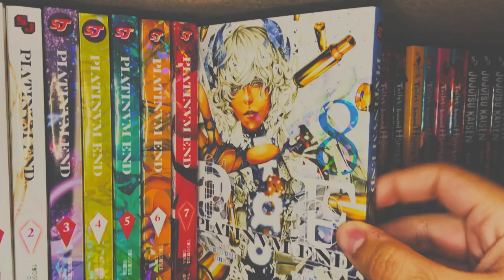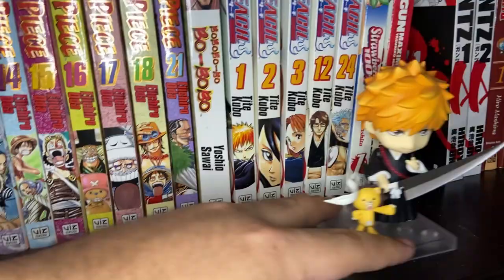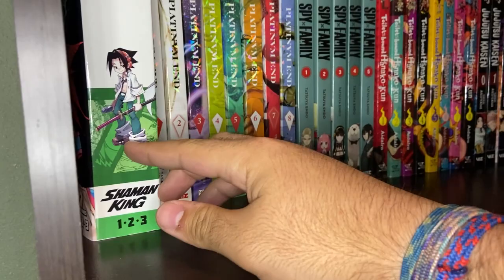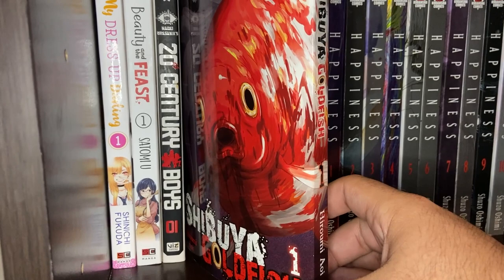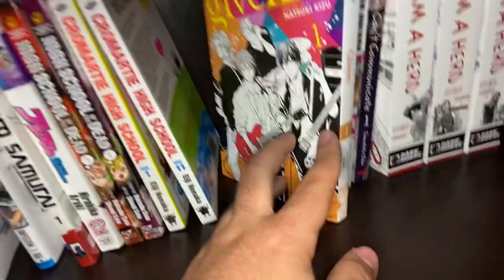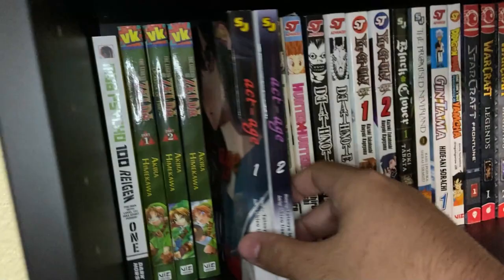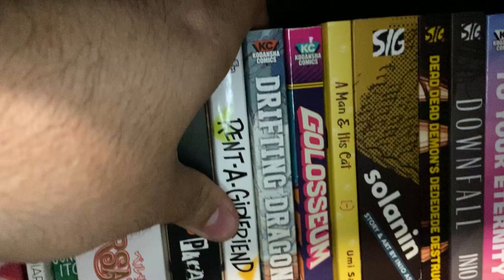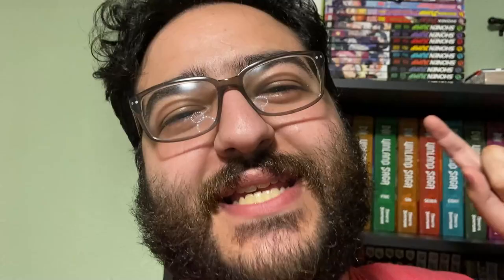Incredible 250+ Manga Collection !! || MAY 2021 || My Waifu & Me's FULL Manga Shelf Tour!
Welcome to the ultimate weeb couple experience! My wife and I love everything nerdy and we want to share our love with the world.

Big collection! Much wow! Hope you like it UwU

💿 No Copyright Lofi hip hop mix & Chillhop • chill beat mix to study / relax to 🎧 Lofi Hip Hop Mix